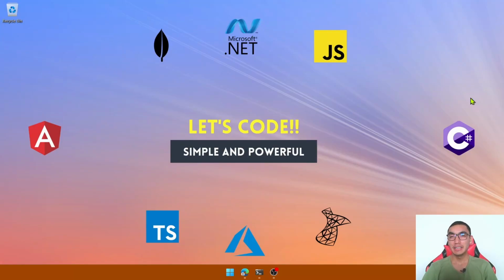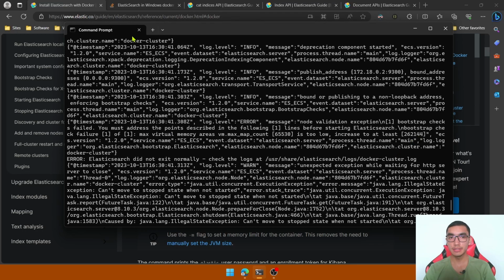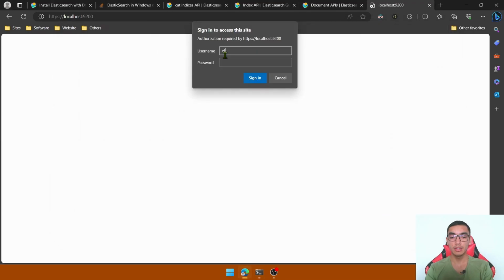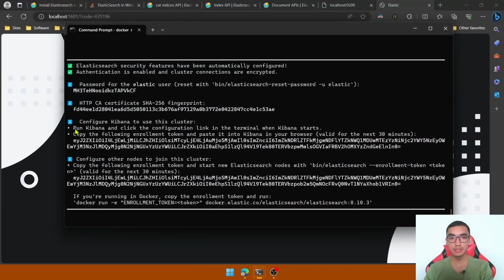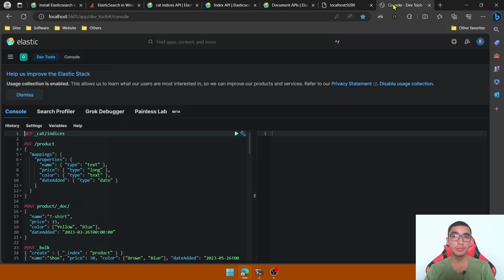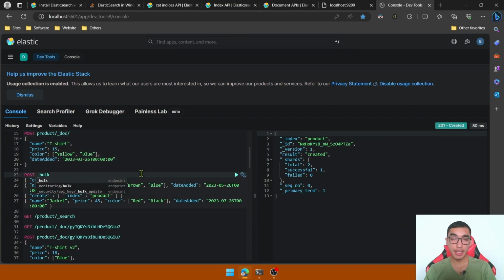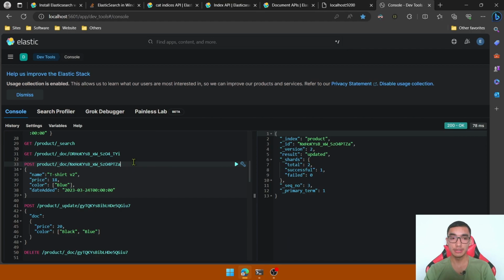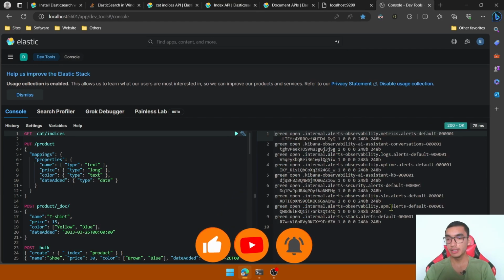Install Elasticsearch with Docker on Windows: CRUD API Operations with Kibana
Timeline:
0:00 - Install Elasticsearch
2:28 - Integrate Kibana
3:34 - Test Elastic APIs

Commands Used:
GET _cat/indices

PUT /product
  "mappings": {
    "properties": {
      "name": { "type": "text" },
      "price": { "type": "long" },
      "color": { "type": "text" },
      "dateAdded": { "type": "date" }

POST product/_doc/
  "name":"T-shirt",
  "price": 15,
  "color": ["Yellow", "Blue"],
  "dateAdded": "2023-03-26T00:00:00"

POST _bulk
{ "create" : { "_index" : "product" } }
{ "name":"Shoe", "price": 30, "color": ["Brown", "Blue"], "dateAdded": "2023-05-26T00:00:00" }
{ "create" : { "_index" : "product" } }
{ "name":"Jacket", "price": 45, "color": ["Red", "Black"], "dateAdded": "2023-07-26T00:00:00" }

GET /product/_search

GET /product/_doc/O6dpJYsBaNUsmfLZ8TJR

POST product/_doc/O6dpJYsBaNUsmfLZ8TJR
  "name":"T-shirt v2",
  "price": 18,
  "color": ["Blue"],
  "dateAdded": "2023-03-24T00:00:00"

POST /product/_update/O6dpJYsBaNUsmfLZ8TJR
  "doc":
    "price": 20,
    "color": ["Black", "Blue"]

DELETE /product/_doc/O6dpJYsBaNUsmfLZ8TJR

DELETE /product